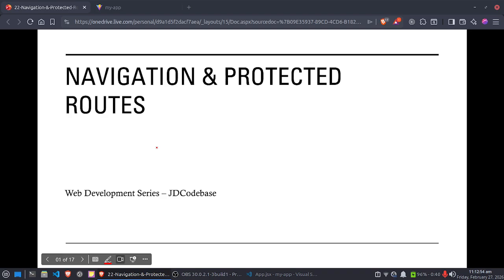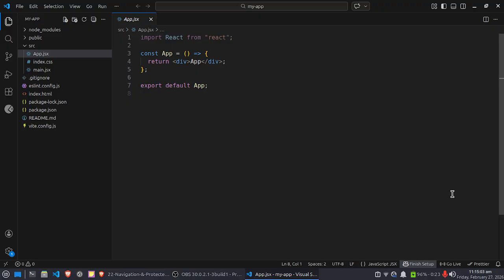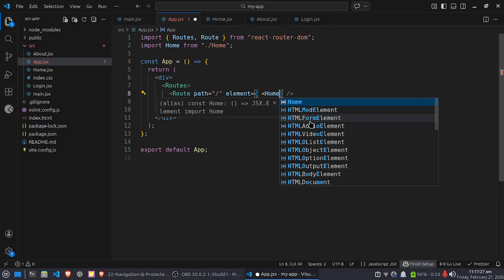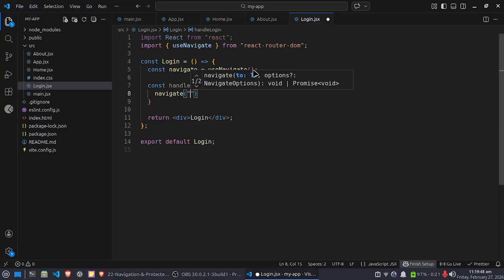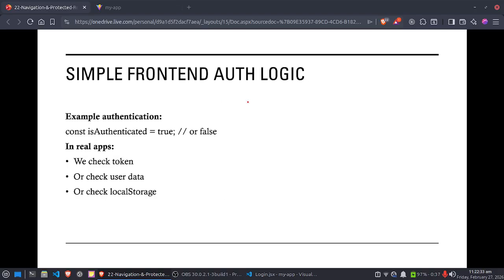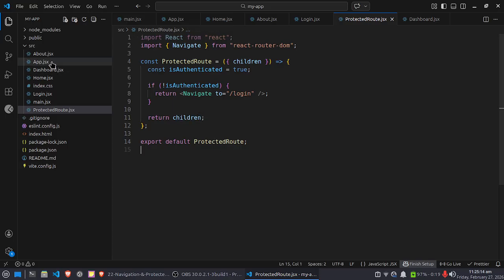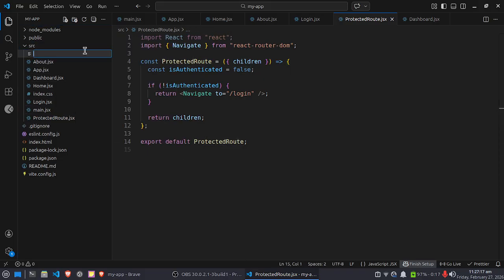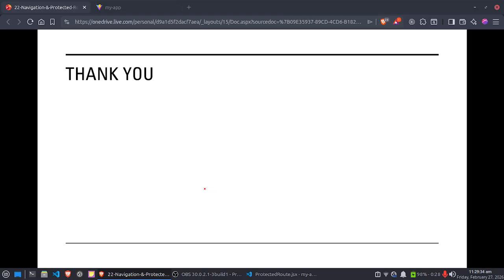React Router Tutorial for Beginners | Navigation, Protected Routes & 404 Page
In this video, we learn how navigation works in React using React Router.
If you are building login systems, dashboards, or admin panels, this topic is very important.

I explained everything in very simple English so even beginners can understand easily.

📚 What you will learn in this video:
• What is Navigation in React
• What is React Router
• How to use useNavigate
• How to create Protected Routes
• Simple Frontend Authentication Logic
• How to create a 404 Page
• Real-world routing flow explanation

This is a must-watch if you are learning React step by step.

Your support helps this channel grow ❤️